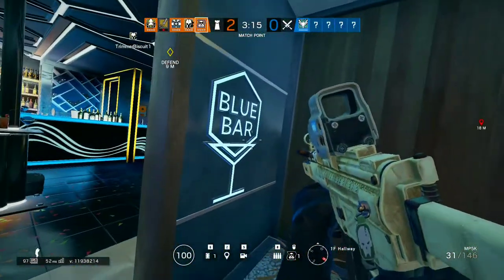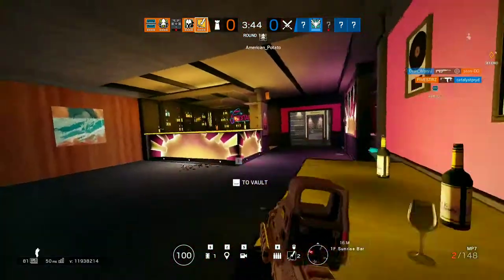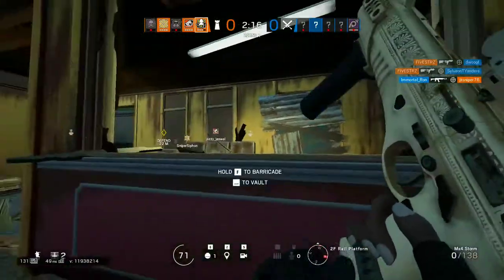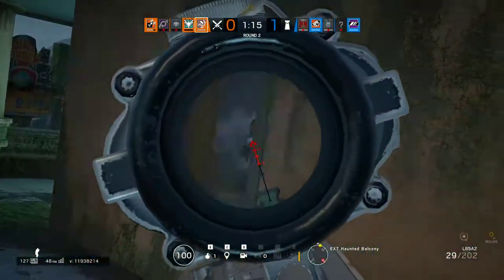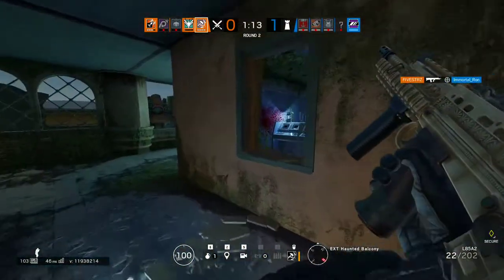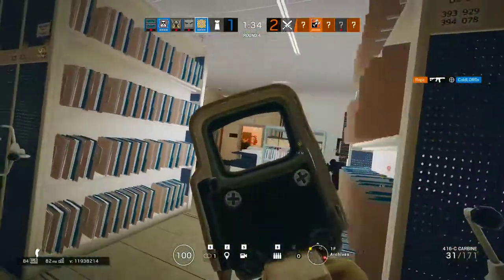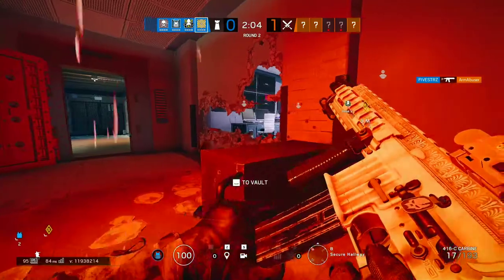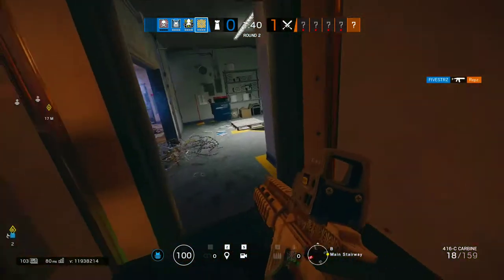Rainbow Six Siege | Operation Para Bellum Seasonal Skin: Ancient Marble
The final season skin review of Year 3 Season 2! This took me forever because the TTS stopped working while I reached 20K renown and finding a match became a task.

- I slept on this weapon skin by judging it by its picture alone. Once I unlocked it for myself I found that I works with most types of guns and I would lock it into my second favorite of the season.